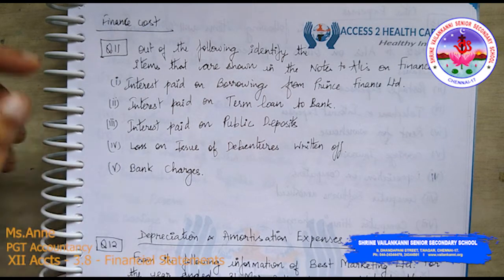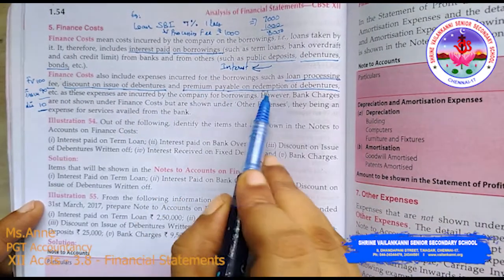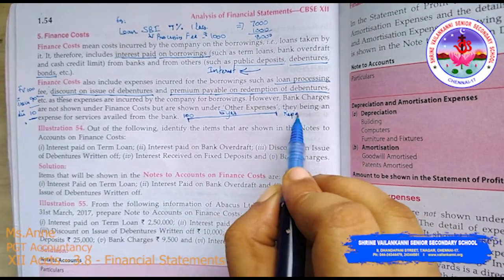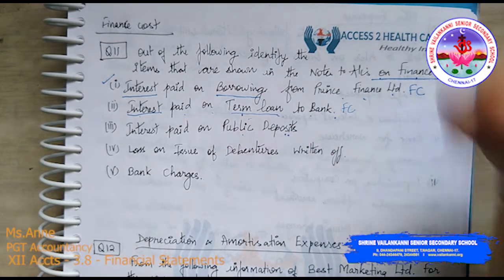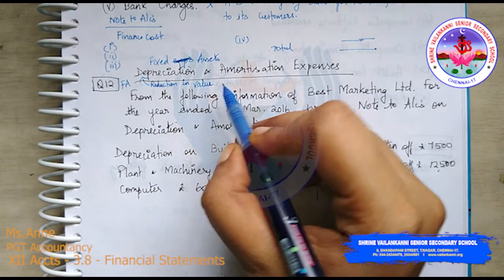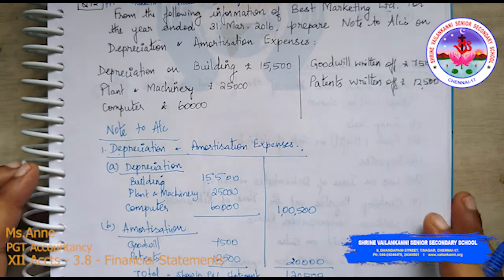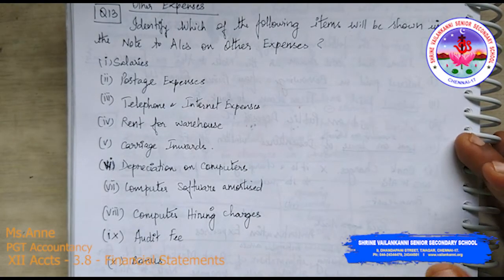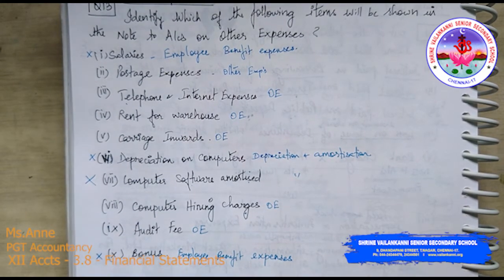SVSSS XII Accountancy - 3.8 - Financial Statements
Duration: ⏲ 18m50s

Lesson Description:
XII Accountancy
Accountancy 3.8
Class 9
Problems related to Finance cost, Depreciation and Amortisation and Other Expenses - specific line items in the Statement of Profit and Loss.